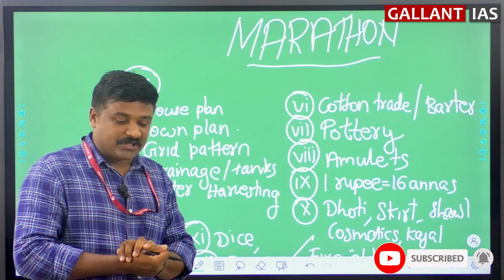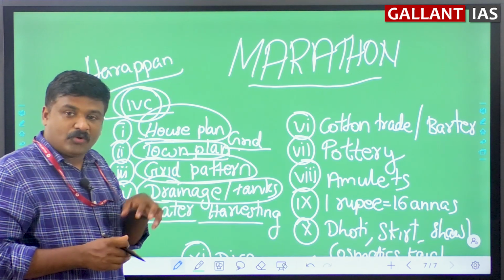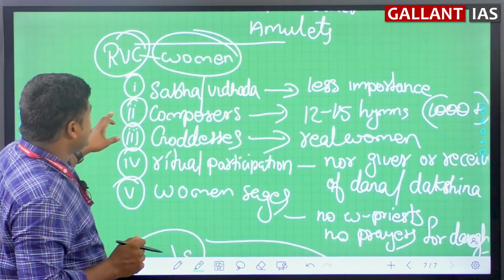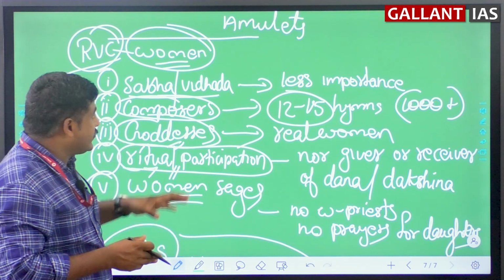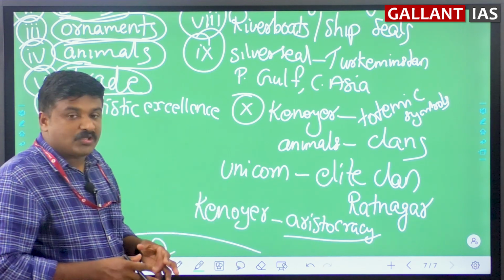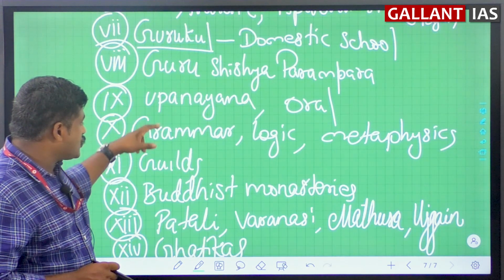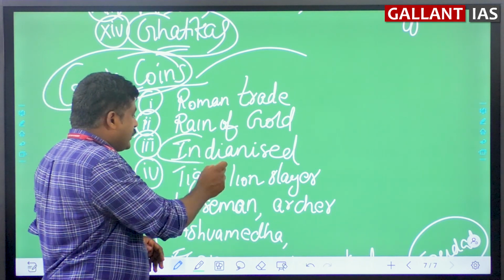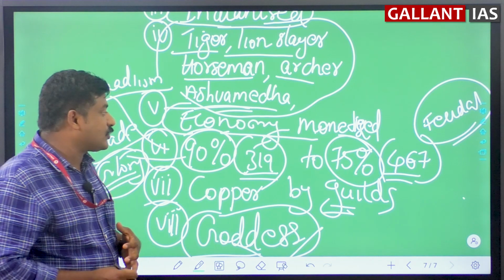Quick Revision of History Optional | By Justin George | Gallant IAS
History optional has been one of the most popular subject among UPSC aspirants. It's taught in the very interesting style by Justin sir, whose classes are very demanding among UPSC aspirants. Watch this session and join the course for complete classes.